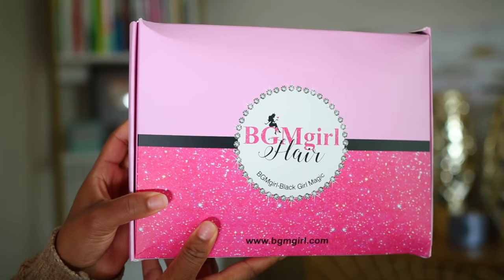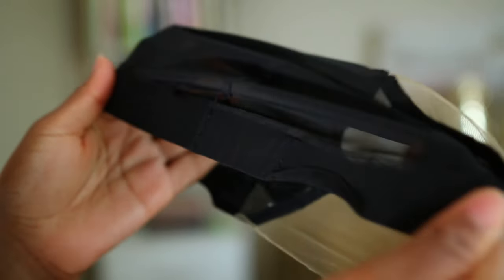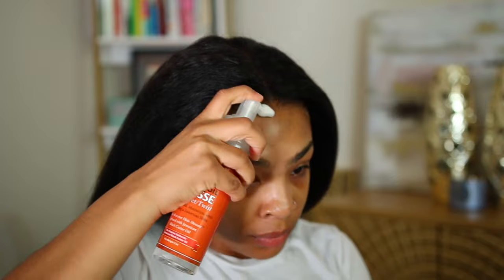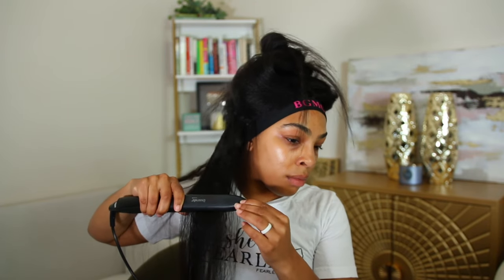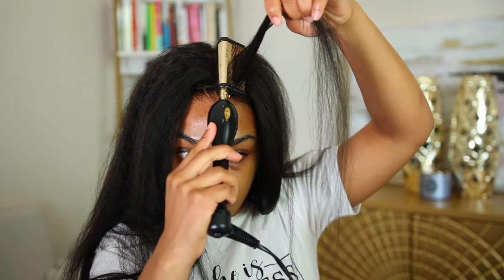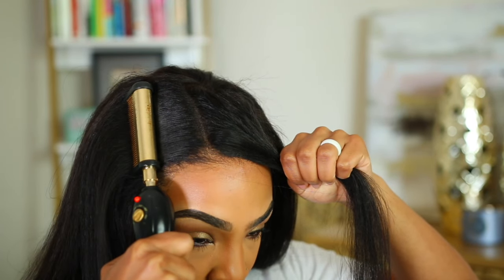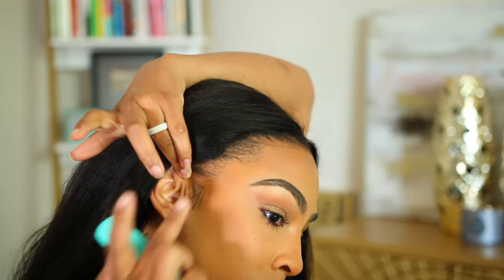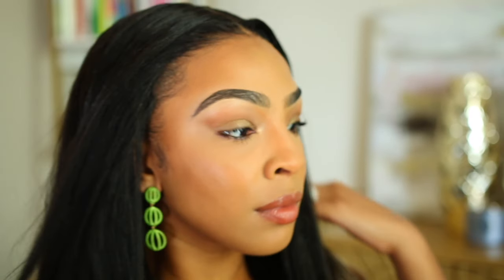LACE WHERE❗️❓ M-CAP KINKY STRAIGHT WIG ft. BGMgirl Hair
Hello Love, Welcome to another video.

●▬▬▬▬▬▬▬▬▬ ◆ BGMgirl Hair ◆▬▬▬▬▬▬▬▬●
Hair info: M cap 9*6 HD lace Wear Go Kinky Straight Wig 24 inches

▬▬ BGM M-Cap Wear Go Wig ▬▬
✅  Upgraded 9*6 HD Lace
✅  C-Shape Ear Protection Design
✅  Removable Combs
✅  Pre-bleached tiny knots

Can Not Miss!!! Invisible HD lace Wigs available

💌SEND US MAIL!